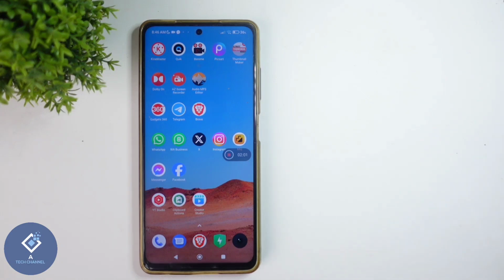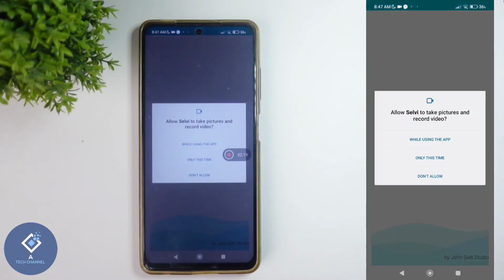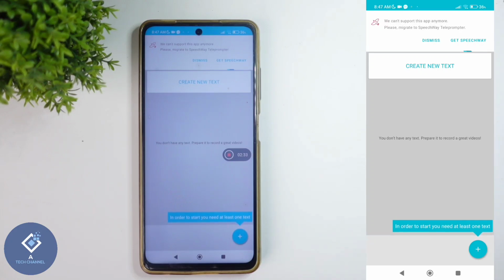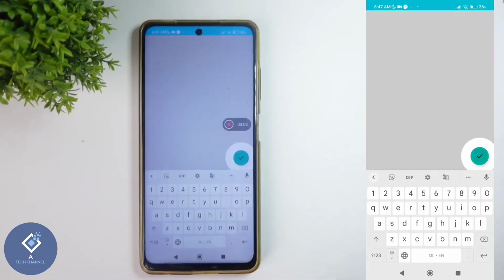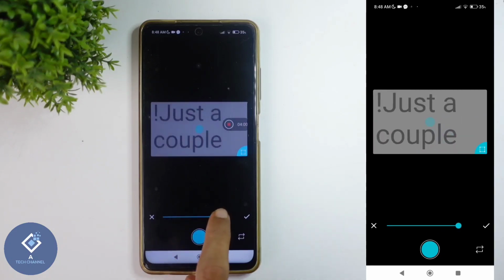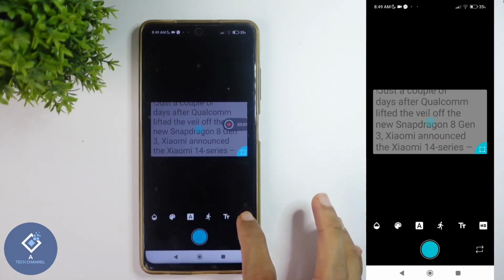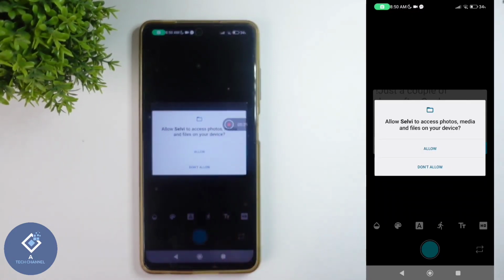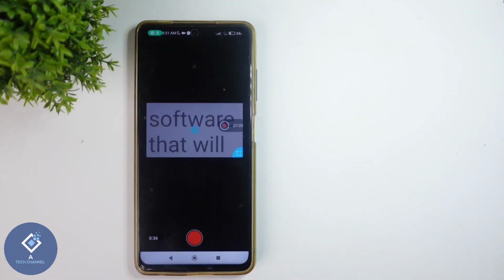Teleprompter Camera App For Android Phone | Must Have App For Content Creator | Selvi App | English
in this video we will be telling about a teleprompter camera app for android smart phone. app name is selvi. this is a must have app for content creator. lets check about teleprompter camera app selvi for android phone in english